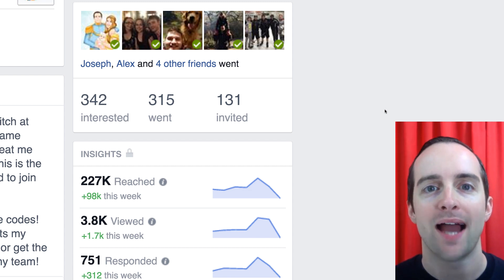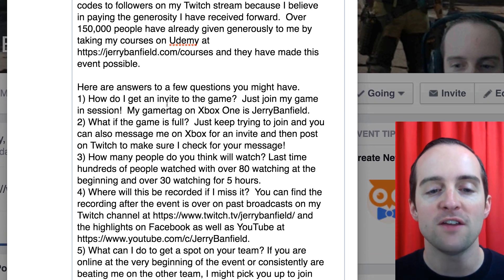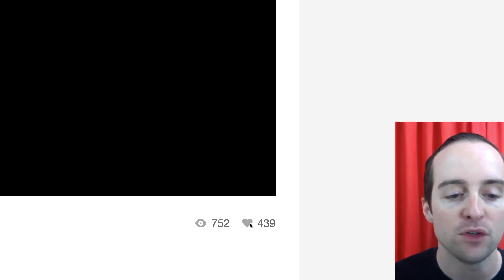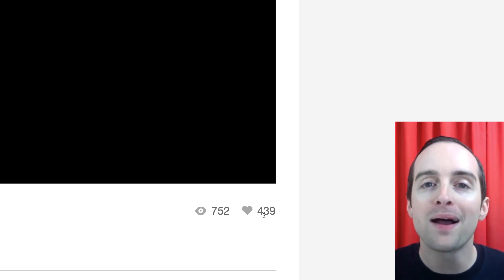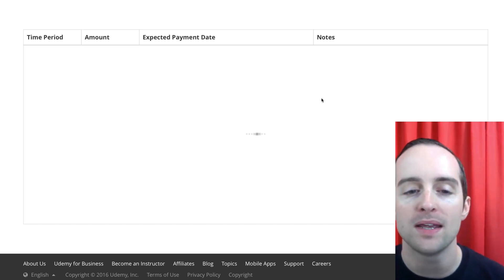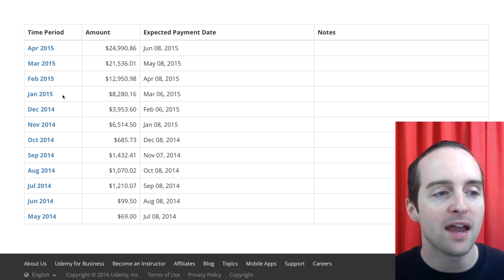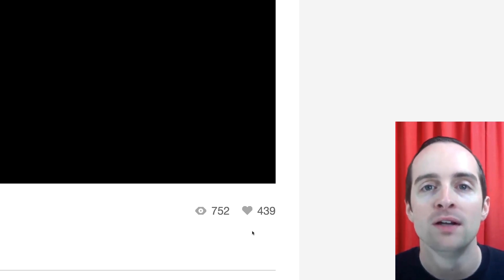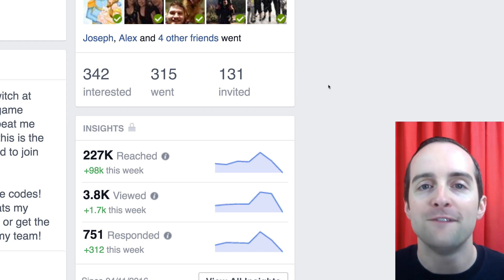Event Promotion: 47 l What's next? Finding what you love to do and doing it daily is an opportunity!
Take this course to learn how to promote an event on Facebook using the newsfeed, invitations, and advertising!

In this course, you will learn:

-Welcome to Finish Event Promotion from Start to Finish!
-Facebook Event Basics
-Creating the Facebook event with a strong foundation quickly.
-Promoting the Facebook event is where most of the work is required
-Advertising the Facebook event is where you can reach your full potential!
-Reviewing the first week of promotions results and optimizing the Facebook ads
-Getting everyone excited the day before the event!
-Making the day of the event into an honest effort rather than failure or success
-Reviewing the event the day after and planning for what next?